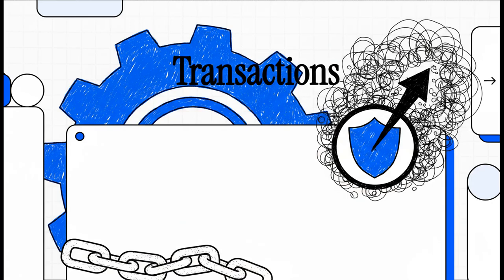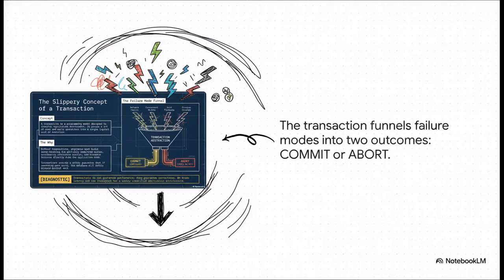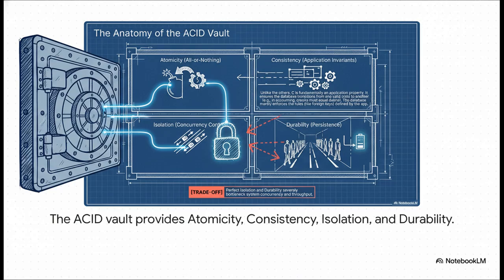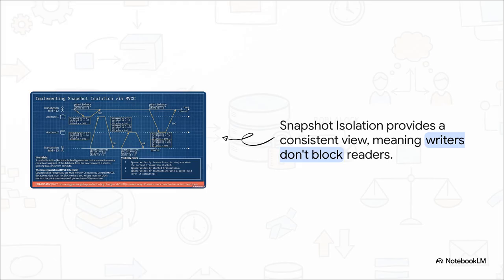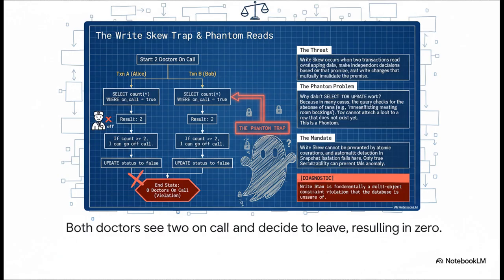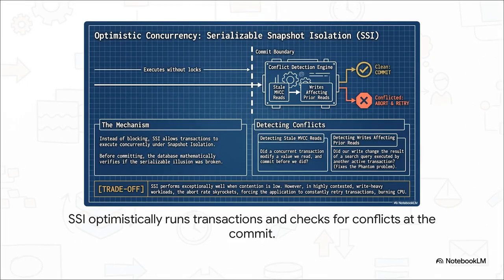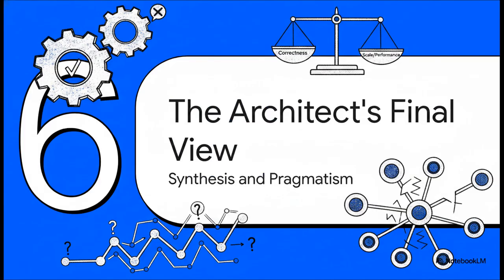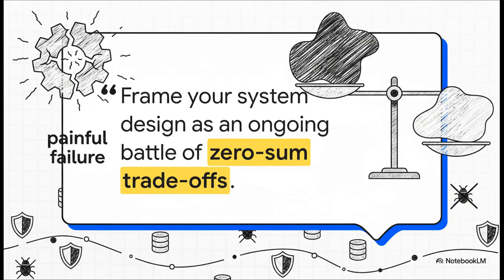Chapter 7 : Transactions